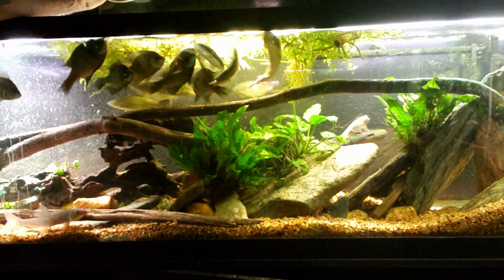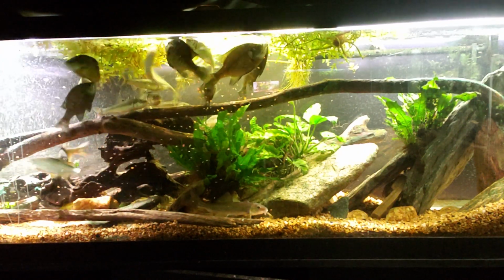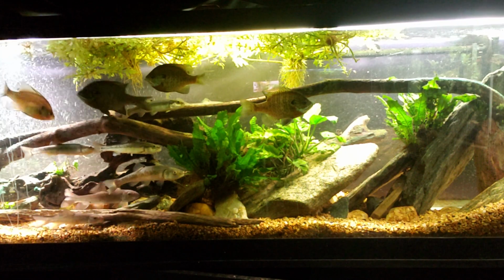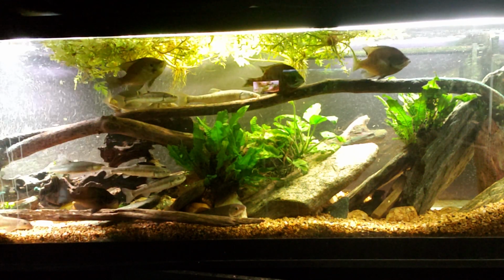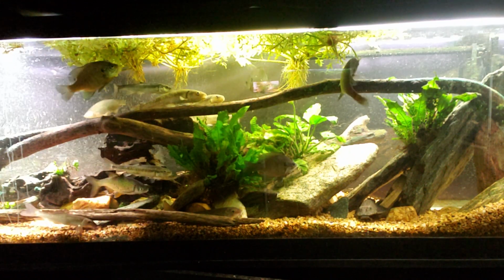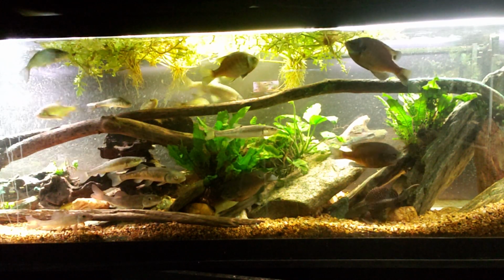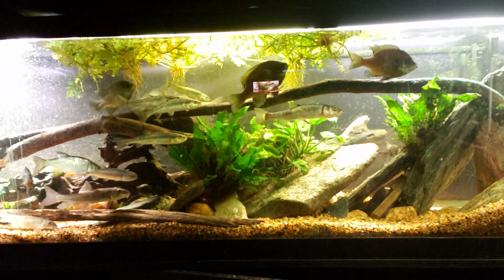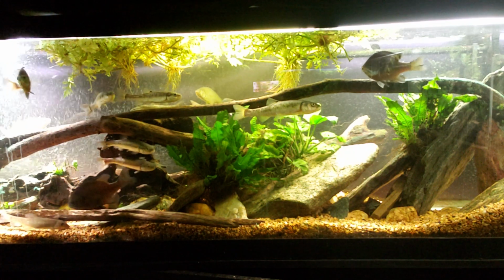Feeding My "Native" Tank (7/11/19)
Here's a look at my Creek Chubs, Golden Shiners, and White Suckerfish going nuts for dinner of flake food and algae wafers.